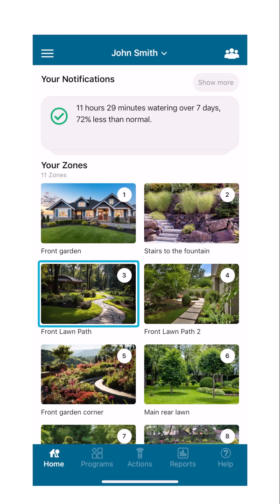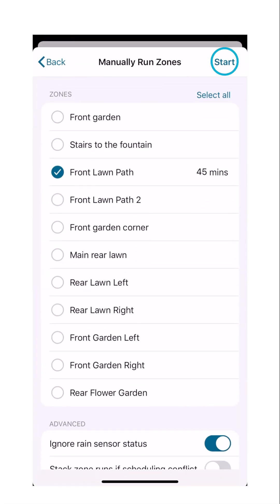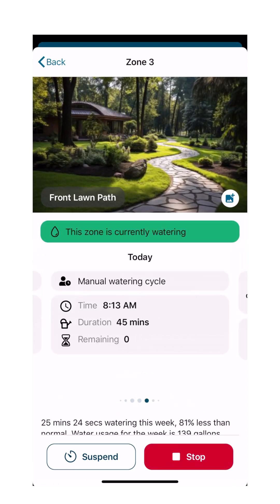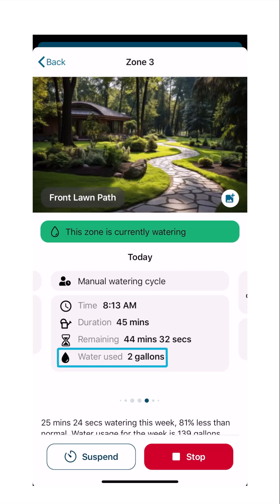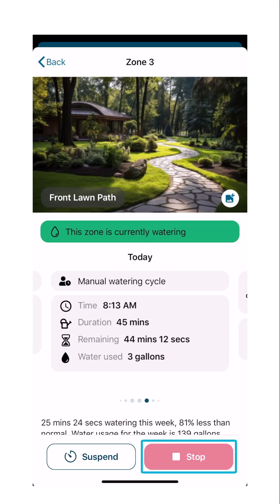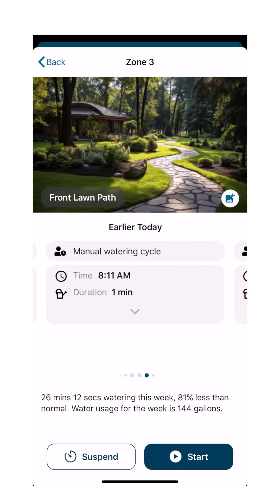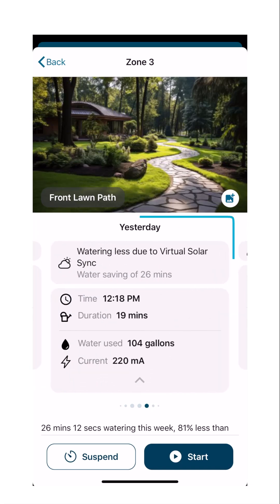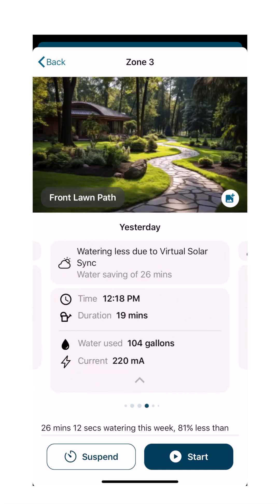Hydrawise - What was the flow for my zone?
Learn how the Hydrawise app provides real-time visibility of the accumulated flow for each zone while it’s actively running, giving users valuable insights into water usage as irrigation occurs. This feature helps ensure the system is operating efficiently and allows for better water management. To access this functionality, an HC flow meter must be installed in the field and wired directly to the Hydrawise controller. Once set up, you can easily monitor and track flow data for each zone directly from the app, making it a powerful tool for optimizing irrigation performance.